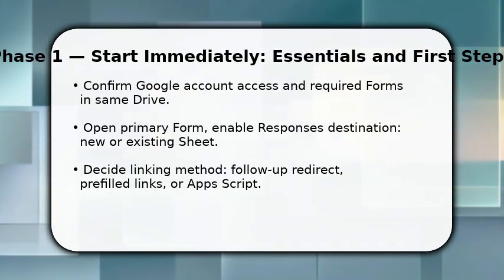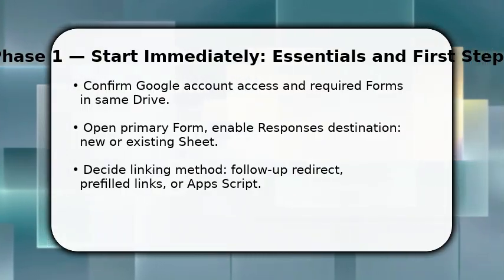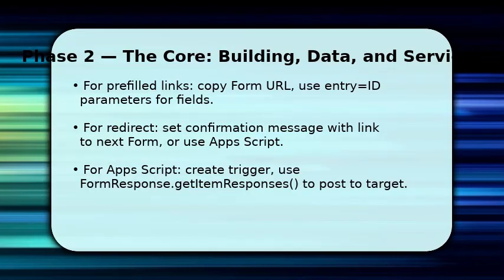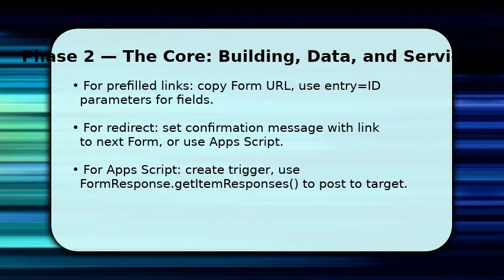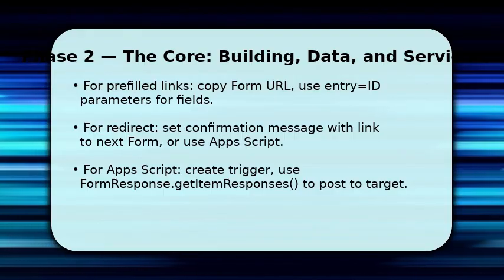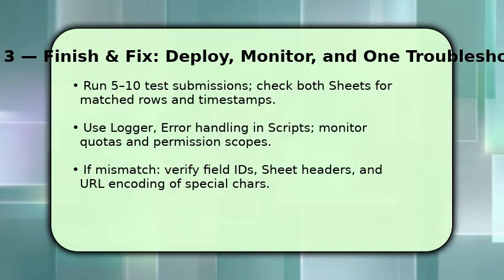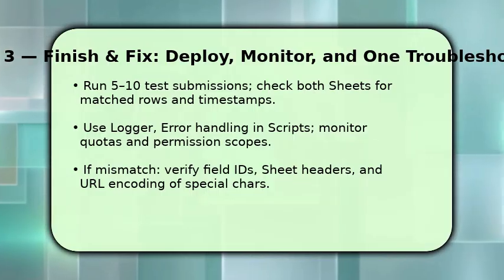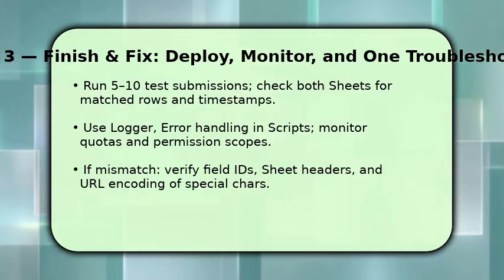How to Link Multiple Google Forms - Step by Step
How to Link Multiple Google Forms - Step by Step | 🔒 Surfshark VPN Deal — Stay private and secure. $1.99/mo + 3 Months Free ▸

Learn the step-by extricate linking multiple Google Forms for enhanced data collection and analysis. This video guide provides a clear, easy-to-follow process to connect several forms into one cohesive system.